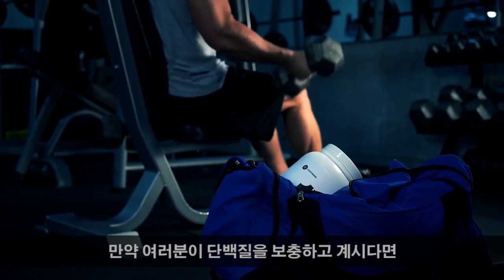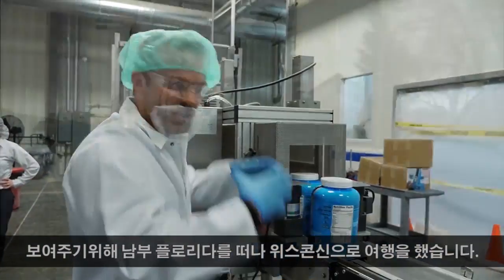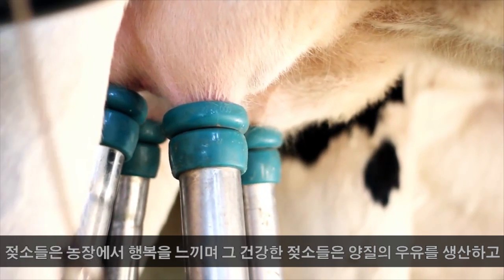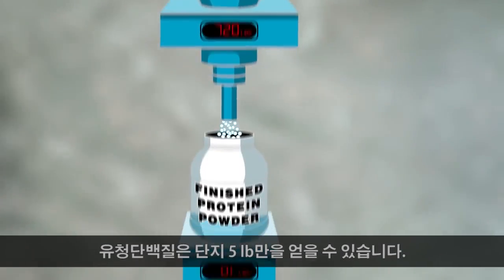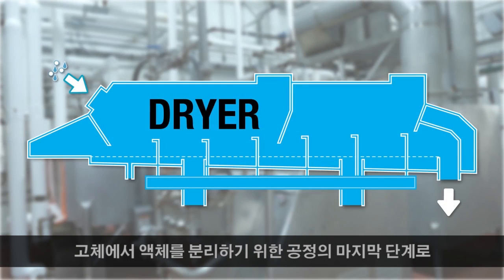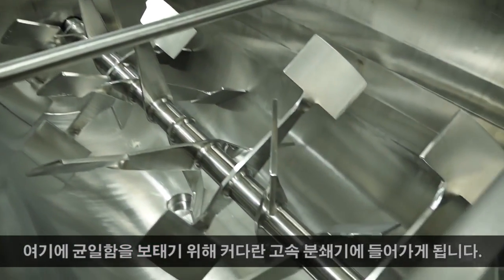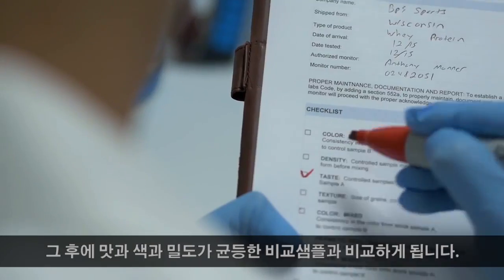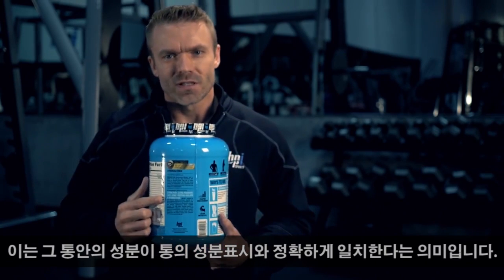BPI 한국공식 헬스티비샵